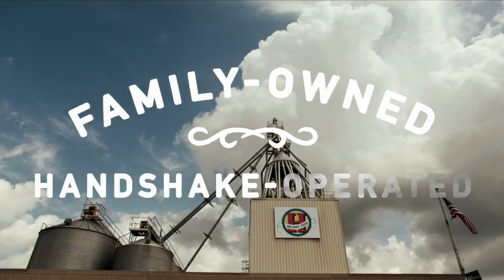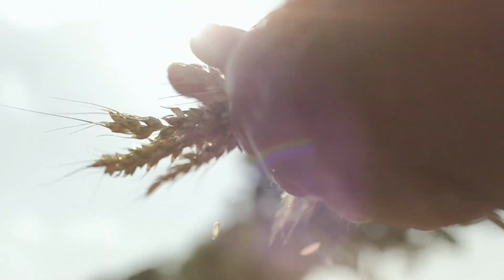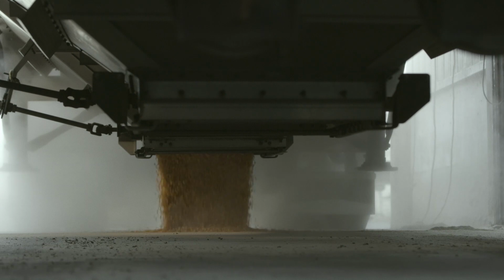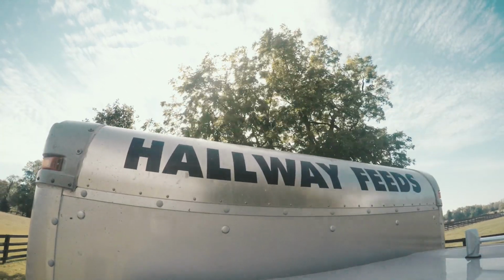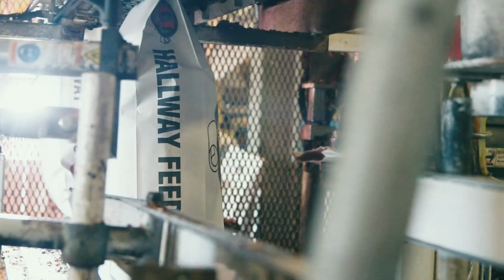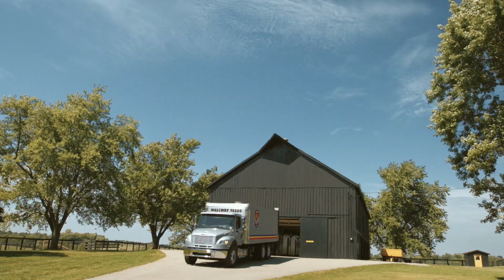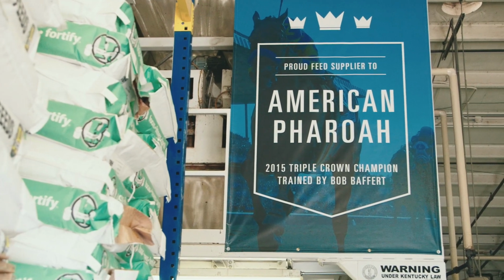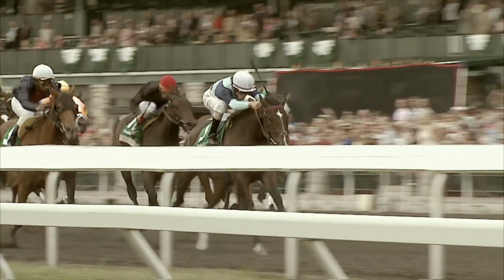Welcome to the Family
Members of the Hallway Feeds family discuss the origins of the company, share some stories, and explain some of what it takes to make the best horse feed in the world.